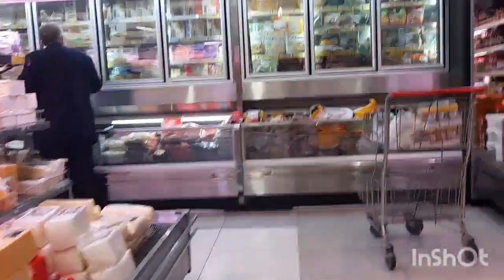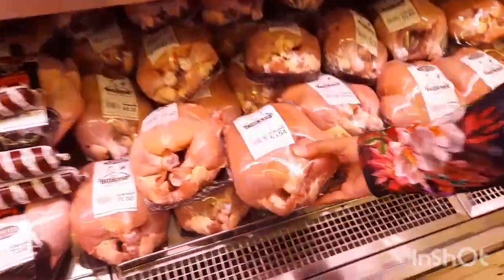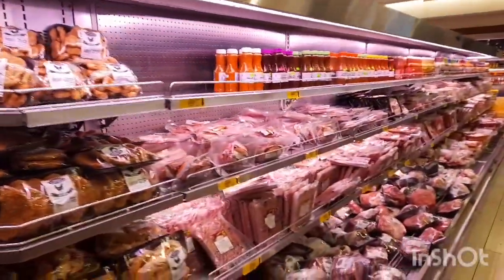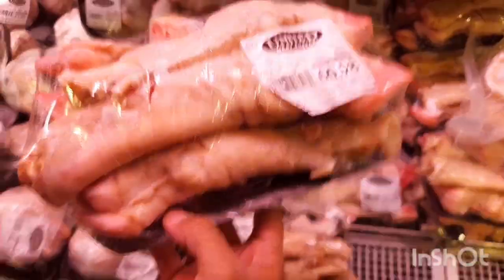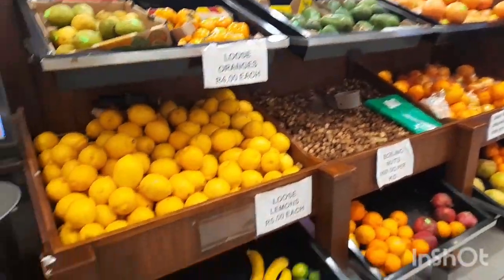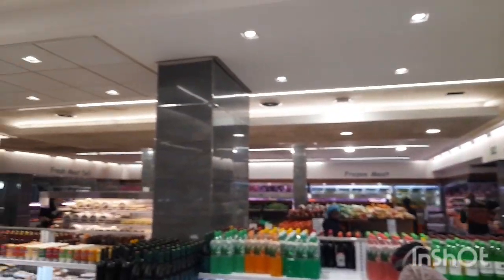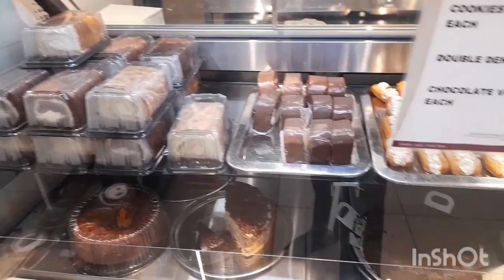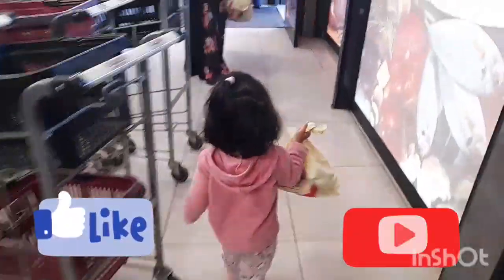South Africa's Best Halal Butchery || United Muslim Meat Supplier || Johannesburg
In this video I am visiting United Muslim Butchery to buy some meaty stuff. This is the best halal butchery not only in Johannesburg but in entire South Africa as it has branches in other cities as well. hope you will like my video and our halal Muslim butcher.

south africa,halal,halal butcher,the best bunny chow durban south africa,africa,butcher,south africa (country),beautiful butchery,butchery,halal meat,whole animal butchery,halal street food in ireland,lamb butcher,how to butcher a lamb,halal meat in islam,the halal catering argentina,butchers,sloughtering halal,what is halal meat in islam,halal burger,best halal nyc,how to butcher,the best bunny chow in durban,buther